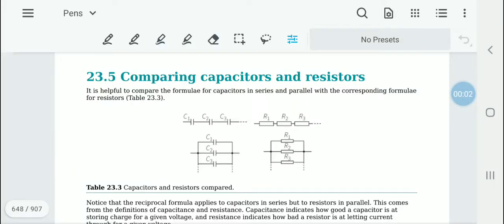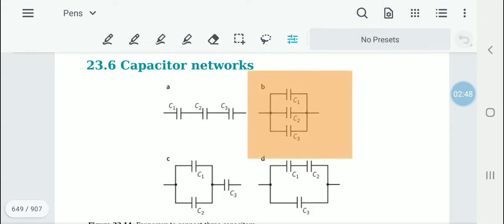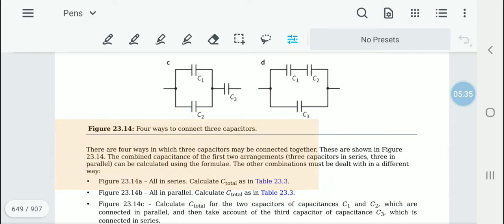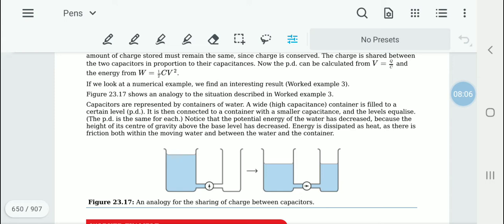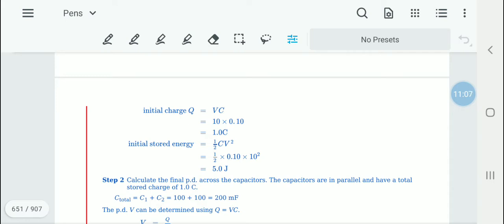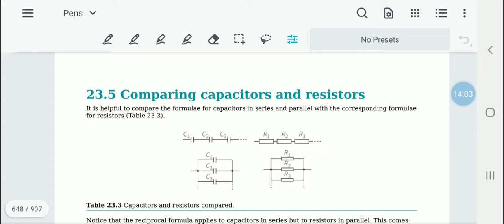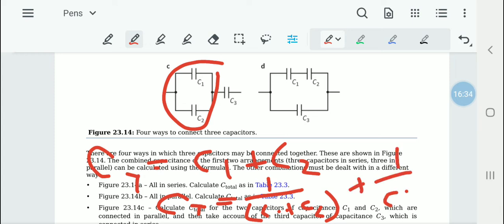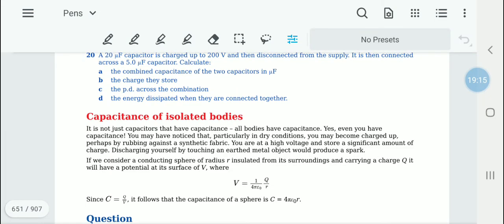Physics Chapter 23 Theory 5